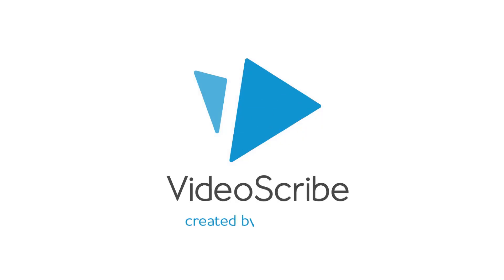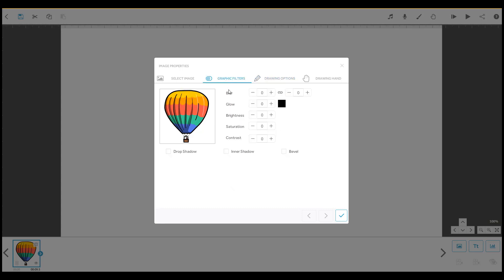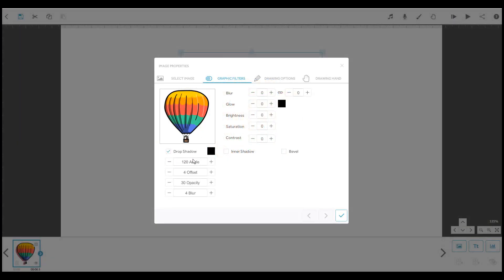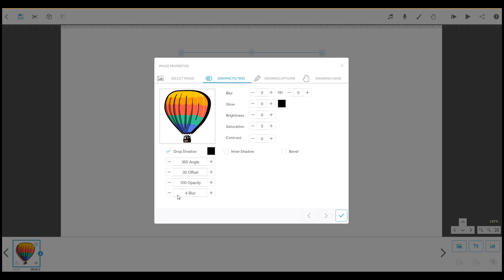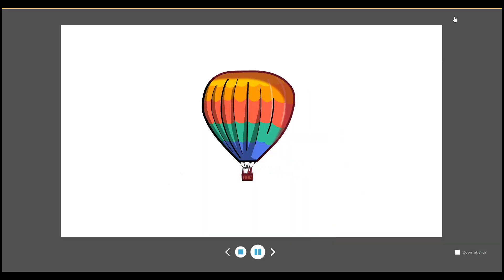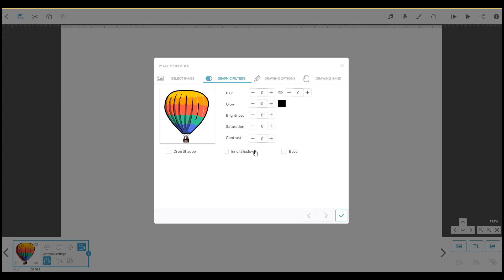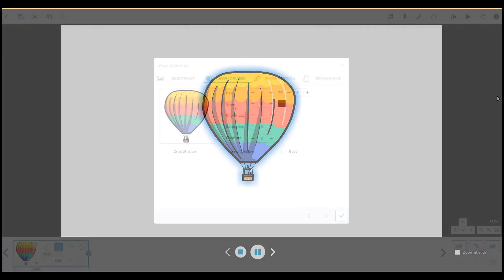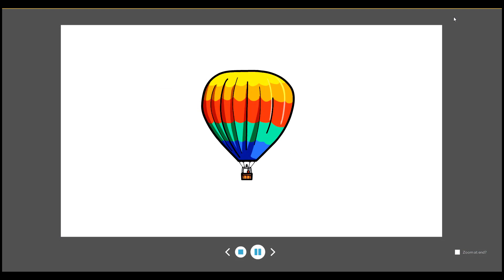Sparkol VideoScribe | How to use image and text filters in VideoScribe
Bet shows us how to add filters to our text and images on the VideoScribe canvas to create shadows and other cool effects.